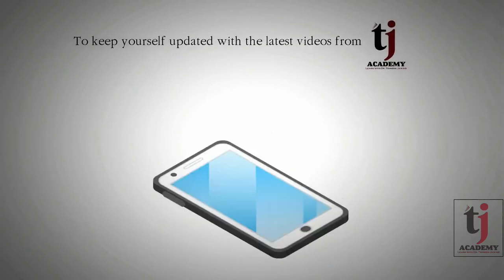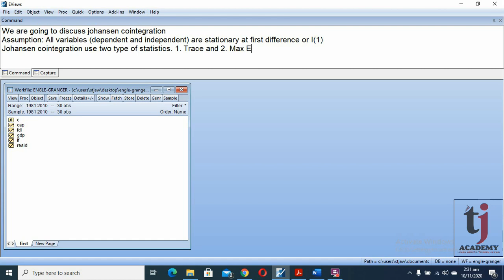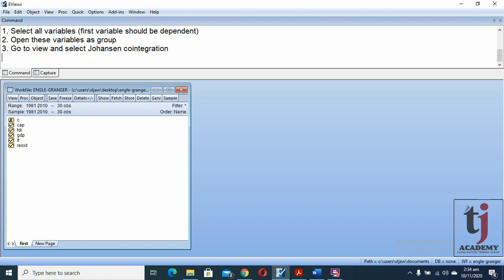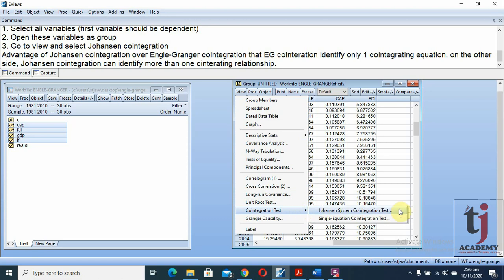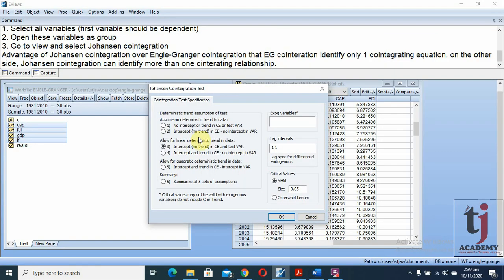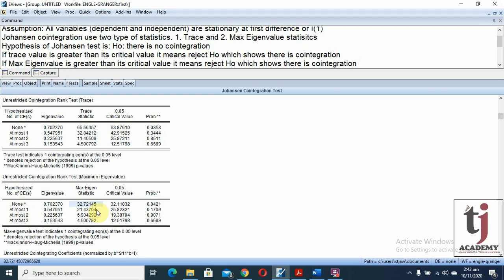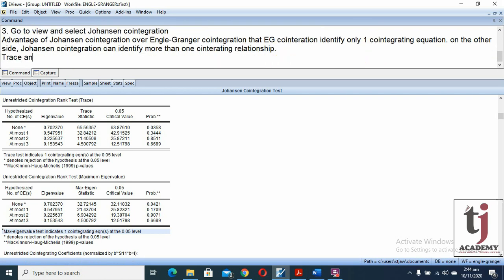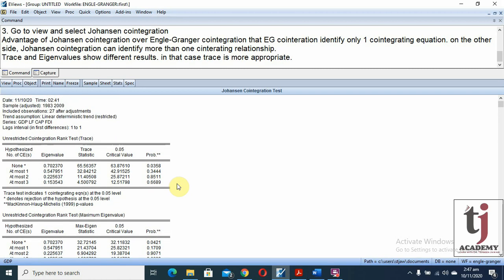Econometrics # 37 : Johansen Cointegration with EViews (English Version)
CORRECTION: DO NOT use lag selection according to the video. Use lag interval as suggested by EViews. Here lag interval is "11" as suggested by EViews.

Reference for trace and eigenvalue comparison:
Lüutkepohl, H., Saikkonen, P., & Trenkler, C. (2001). Maximum eigenvalue versus trace tests for the cointegrating rank of a VAR process. The Econometrics Journal, 4(2), 287-310.

Recommended For This Video

This video/lecture tells about Johansen Cointegration . @TJ Academy